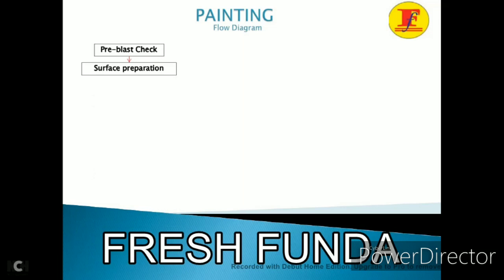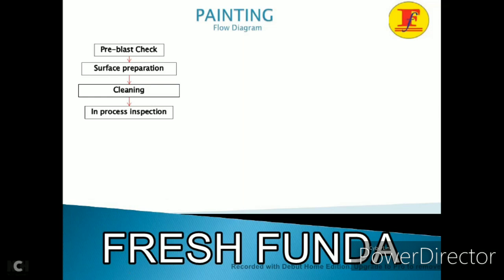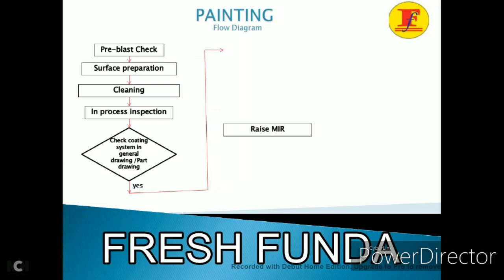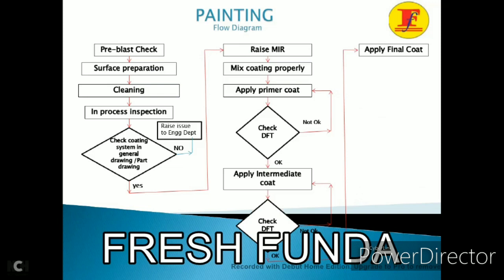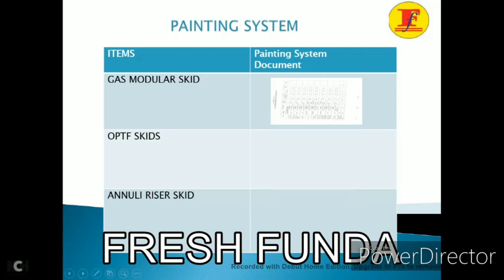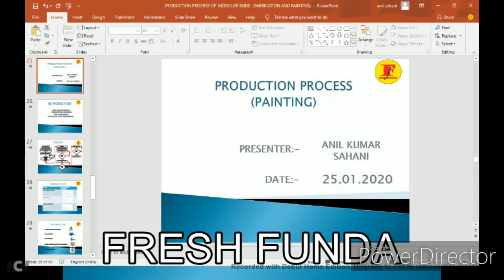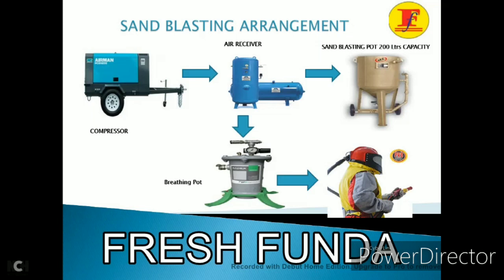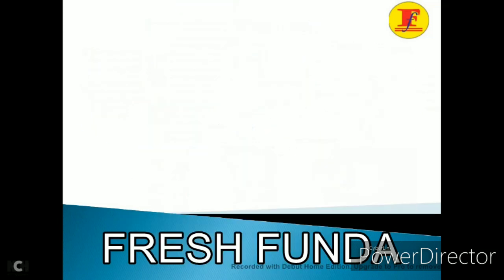PRODUCTION PROCESS-(PAINTING)-II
This video regarding the painting process in the fabrication industries.